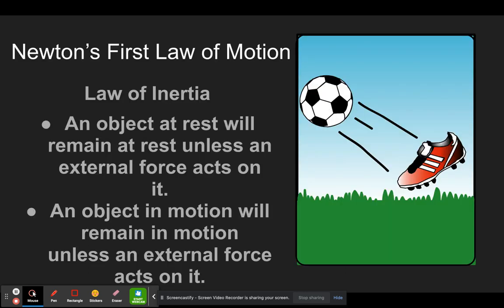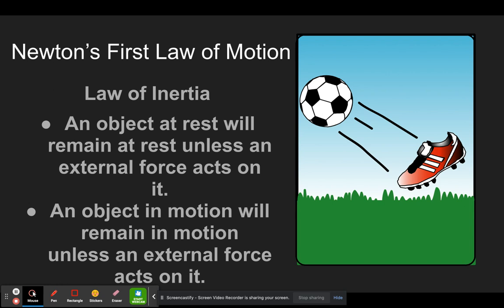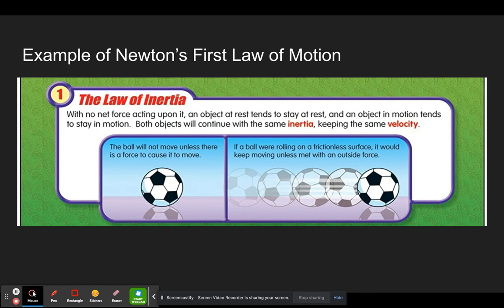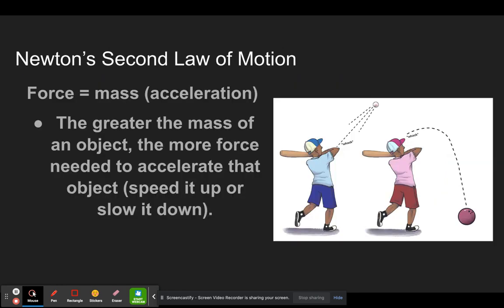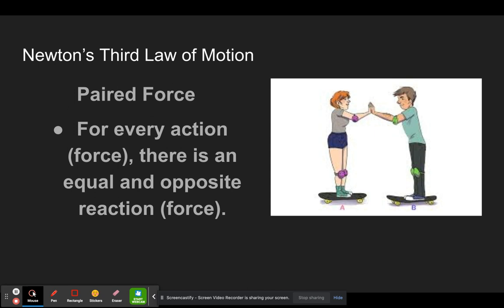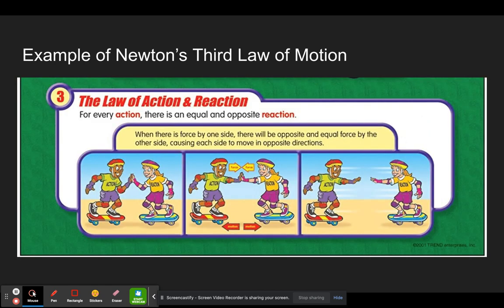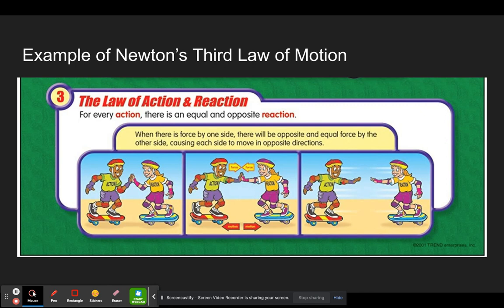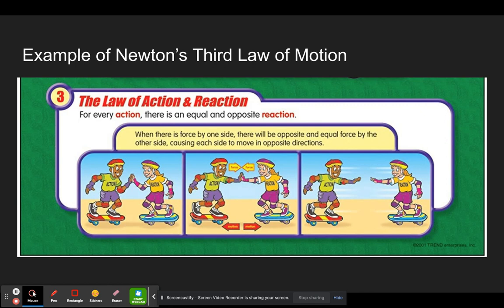Newton's Three Laws of Motion